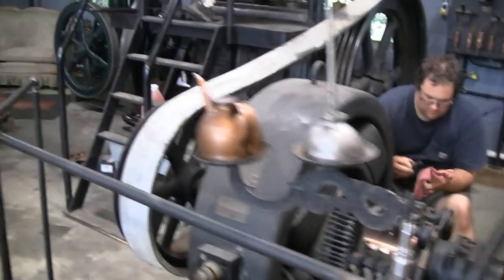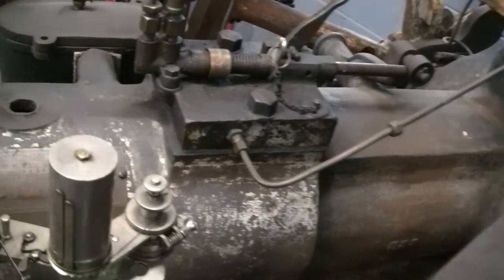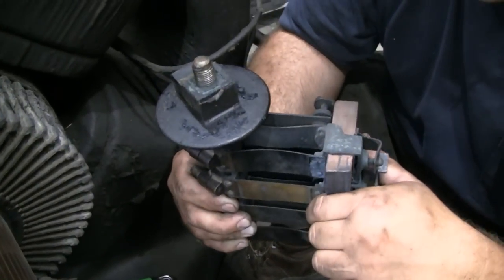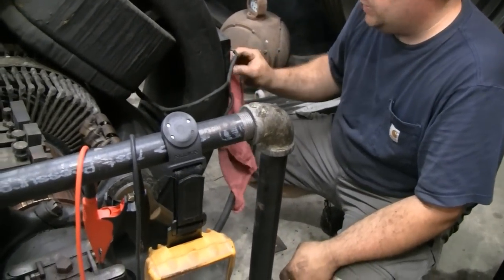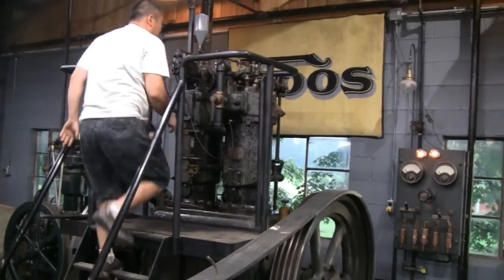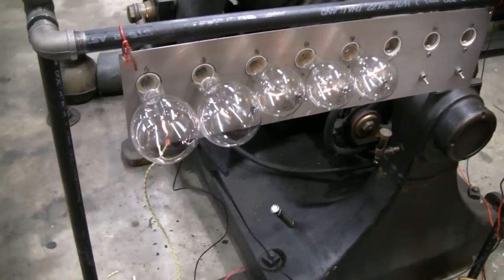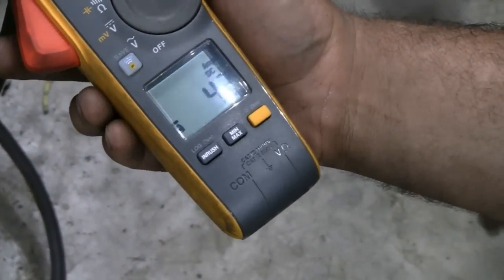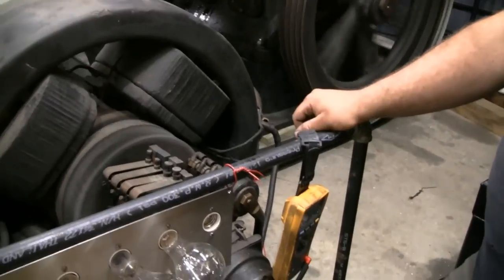MIKE REPAIRS AND RUNS 130 YEAR OLD GENERATOR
Mike repairs, tests and runs a 130 year old generator that belongs to our Buddy Mark. Mark also starts and runs some of his Museum Quality engines in his collection for us
Original video: Diagnosing a 130 year old Generator

Paid Associate Links:

3M Black Strip Calk
3M Ribbon Sealer